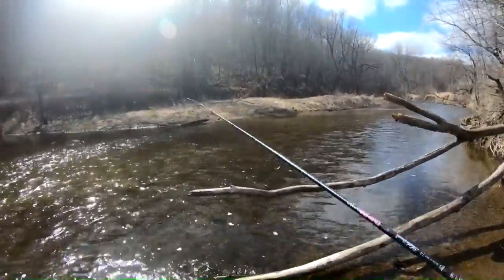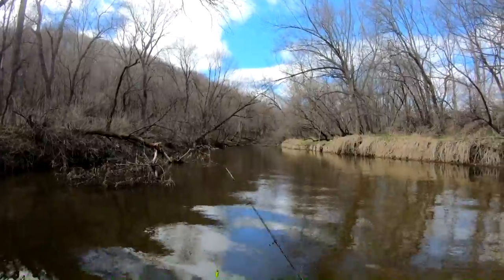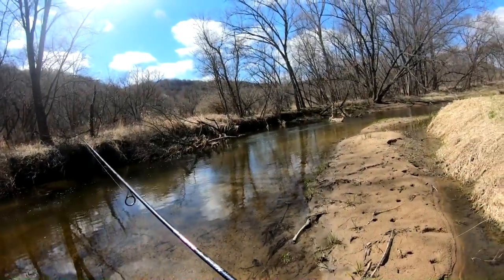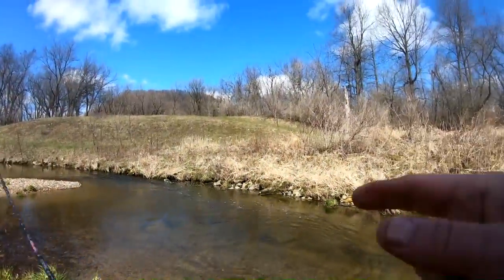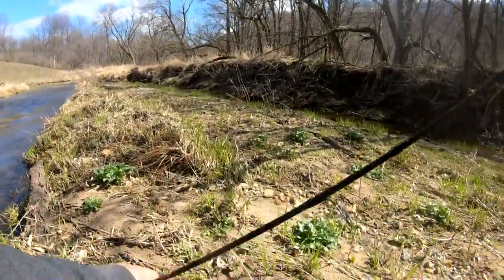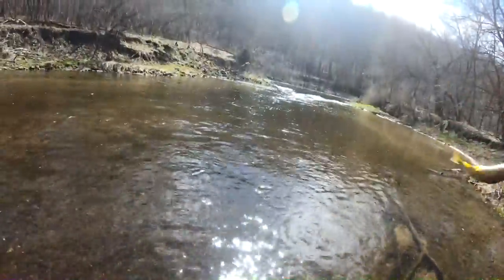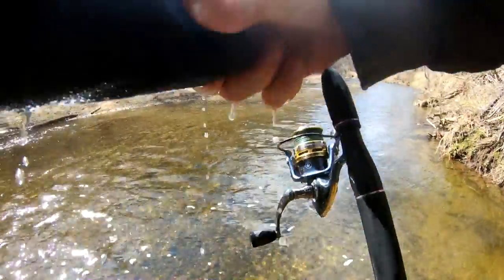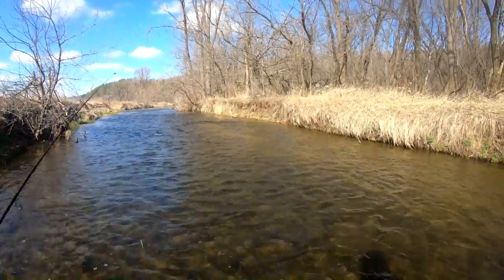Small Creek TROUT Fishing with a TINY Spinner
▶️Slayermike Tackle Store I was looking for a new place to fish. I was getting a little bored with my local spots and needed a new view! So I took out my phone and opened up my TROUTROUTES app and did a random search in the area I was thinking of fishing. I found a small stretch of land for public use and a small unmarked trail to get me down there, Slightly hesitant at first to hike down it but I trust the app and the information it provided me when I got down there I found the most BEAUTIFUL spot! I tied on a couple spinners with no luck, then I tied on the smallest one I had and it was non-stop action after that!

Buy a Spinner like the one I fish with and try it yourself, I bet you get HOOKED!

Fishing Rod - Shakspear Ugly Stik 6' - 2 piece
Reel - Pflueger President
Line - 10lb Spiderwire - moss green - (Testing a New Line)
Waders  - Caddis
Boots - Simms